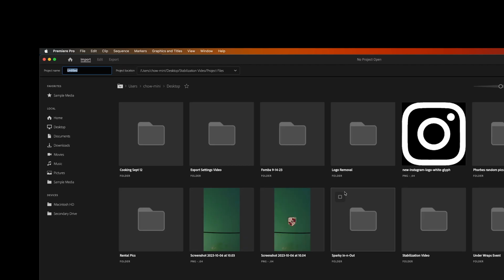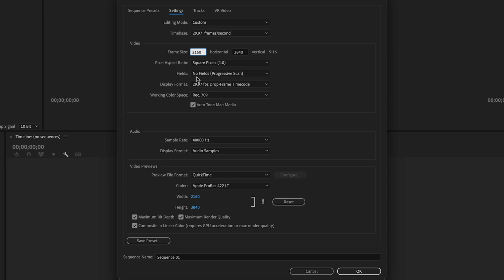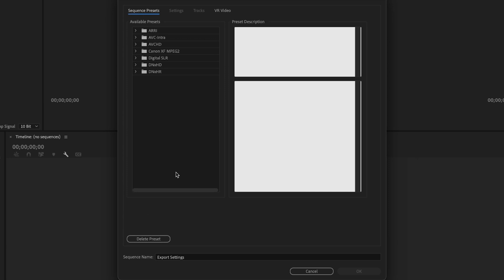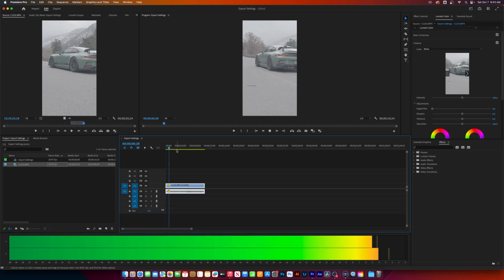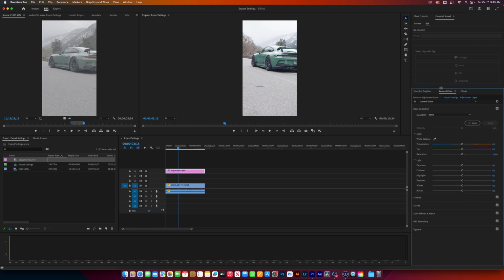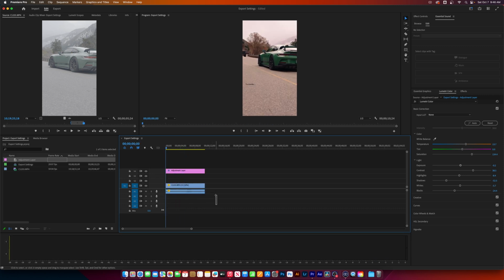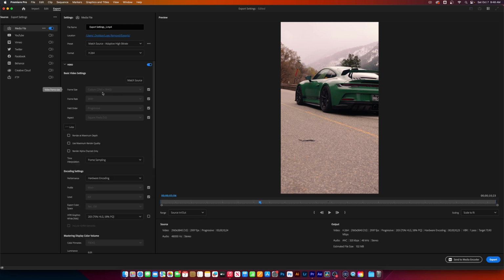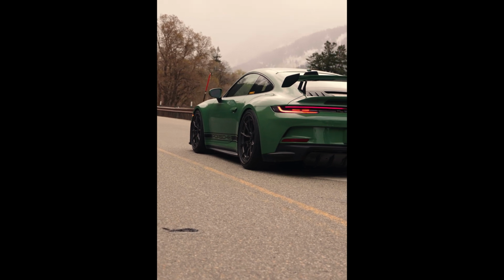BEST Secret 4K Reel Settings 2023 (Adobe Premiere Tutorial)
Day 5 of 90 days of content
In this video I will show you my secrets and settings to get the HIGHEST quality possible when exporting a video for Instagram Reels.